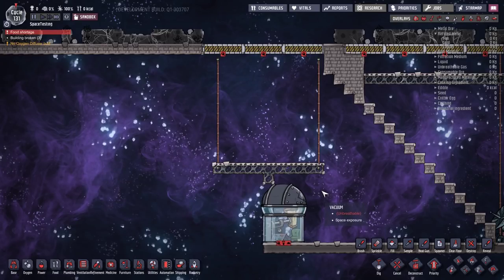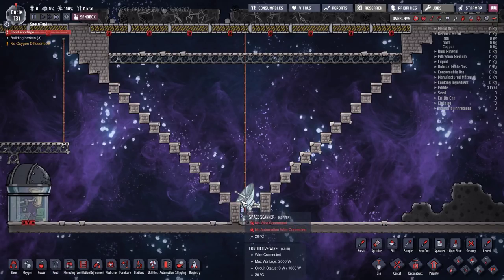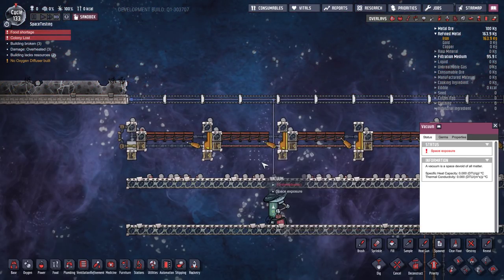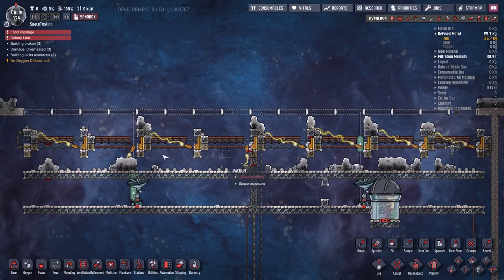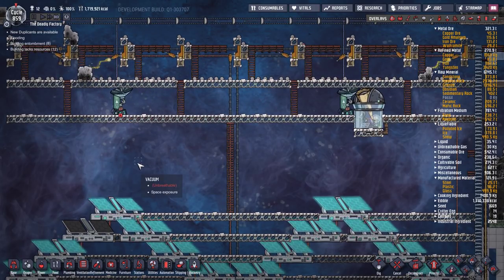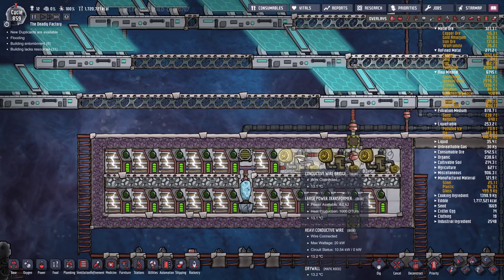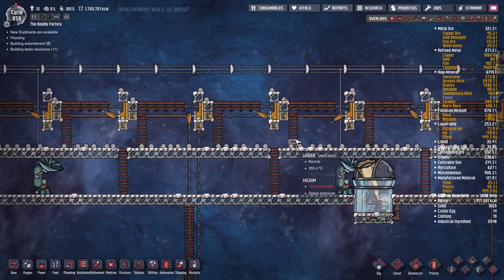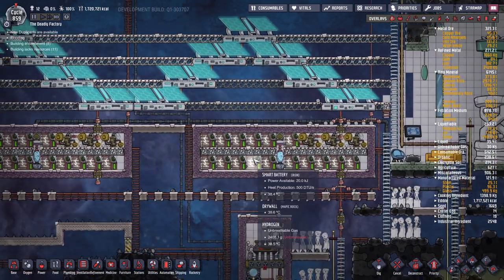Telescopes, Space scanners, Regolith management and Solar. Tutorial 9 Oxygen not included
IMPORTANT: Wheeze's have been nerfed so the battery boxes as show will no longer work. Battery box tutorial below.

In this tutorial we tackle space preparation by setting up a space telescope. However this results in us getting involved in Space scanners, automated regolith removal via robo miners, solar panels, Battery banks and feature creep.

Save game file Deadly Factory Cycle 859, the factory is rather large so the loading time is quite long.